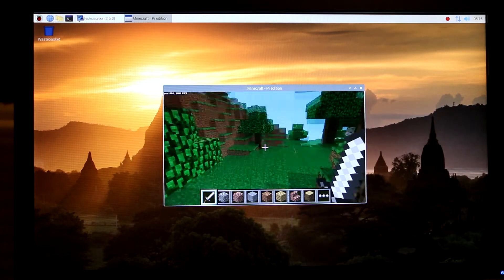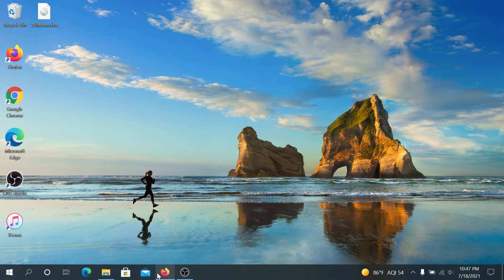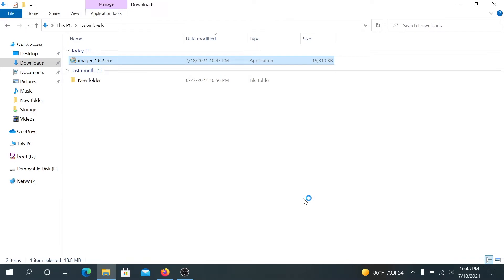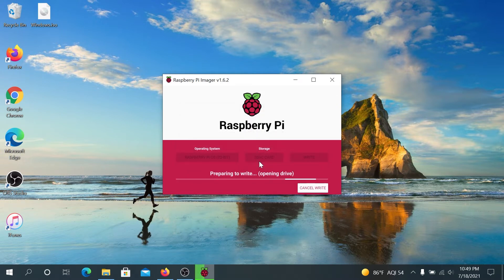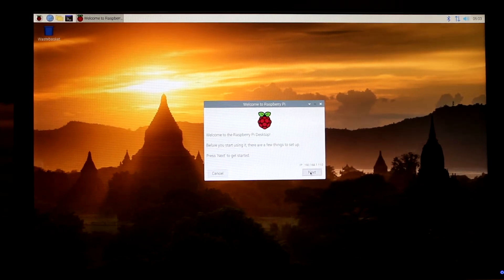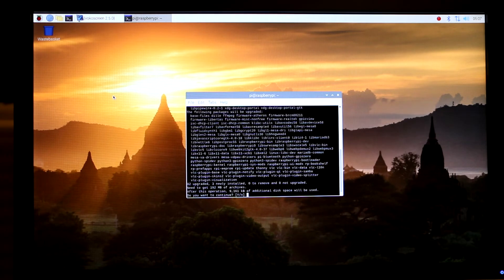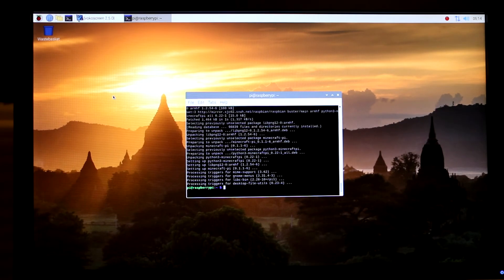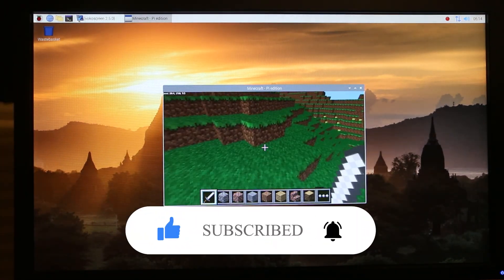How to install and play Minecraft on Raspberry pi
In this video I will show you how to install and play Minecraft on raspberry pi

Raspberry pi 4gb kit

sudo apt install minecraft-pi